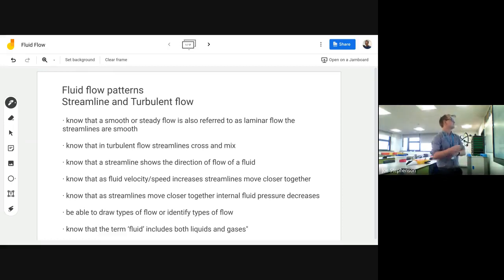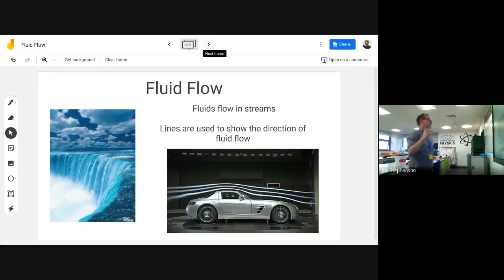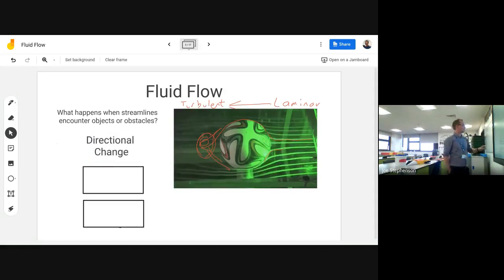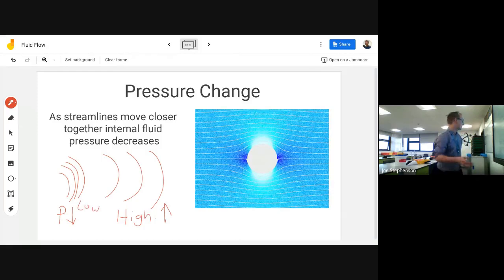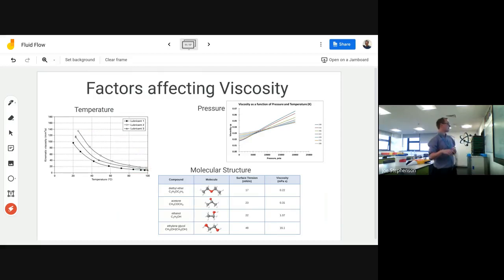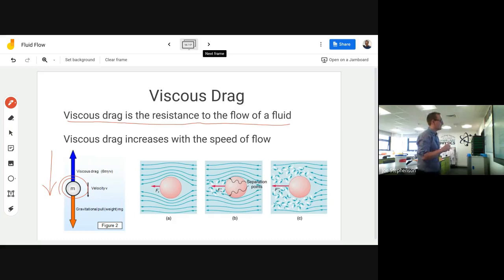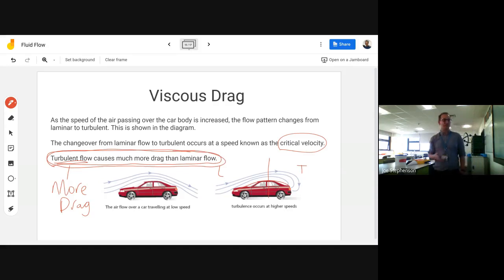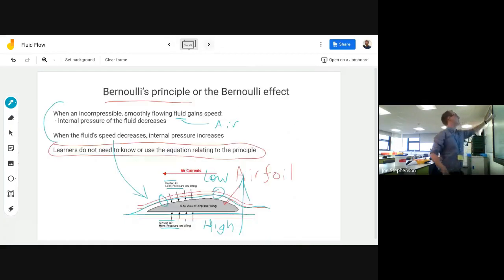Fluid Flow and Viscosity